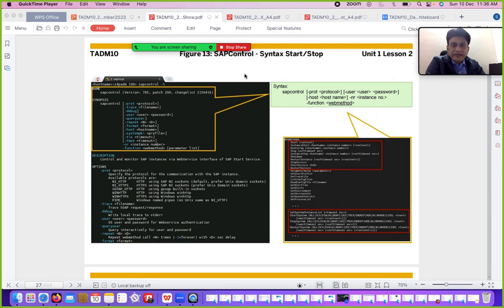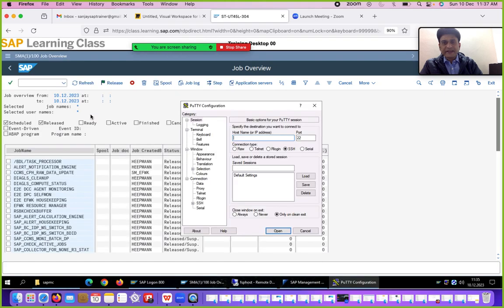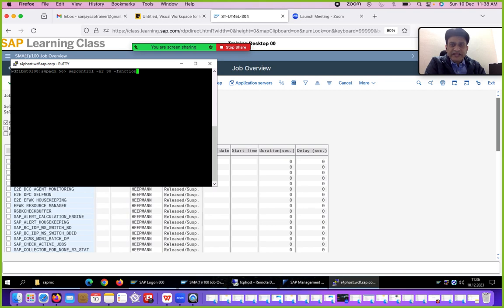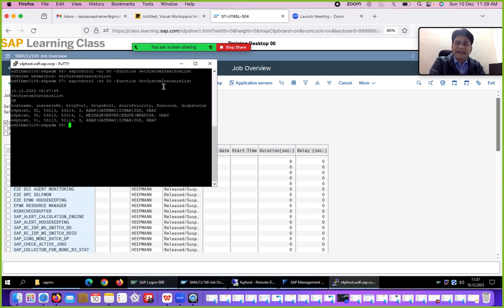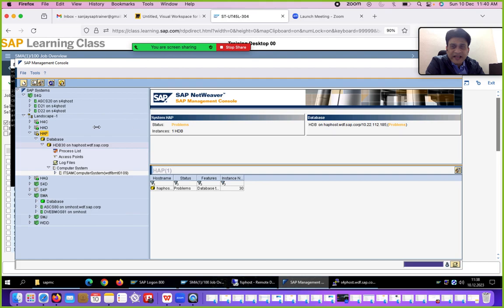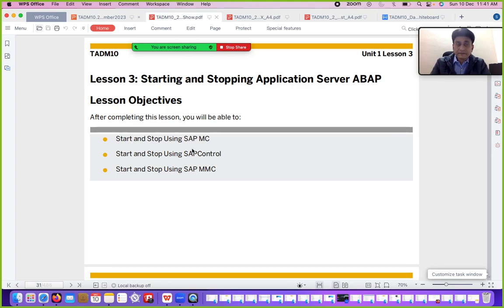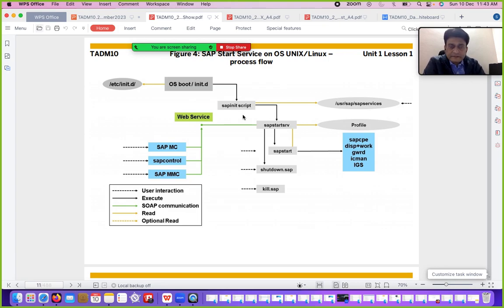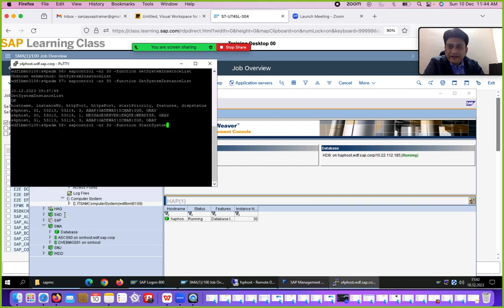SAP system start using SAPCONTROL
Sun 10 December